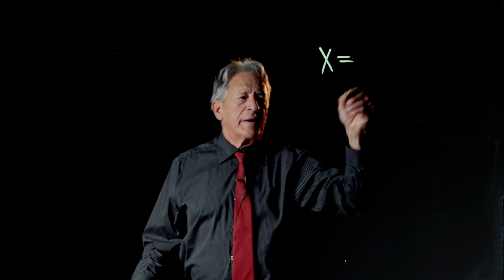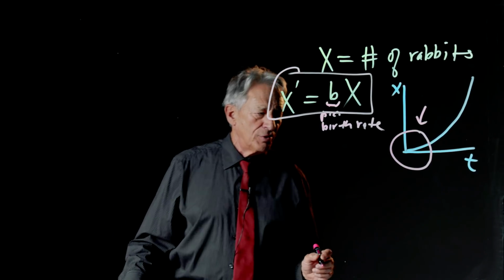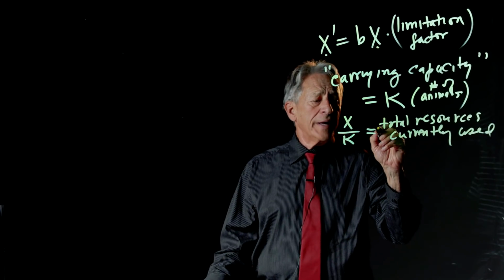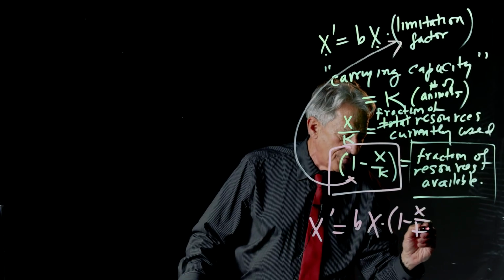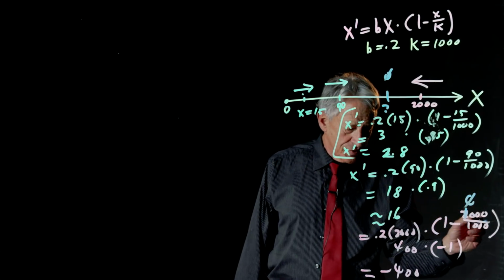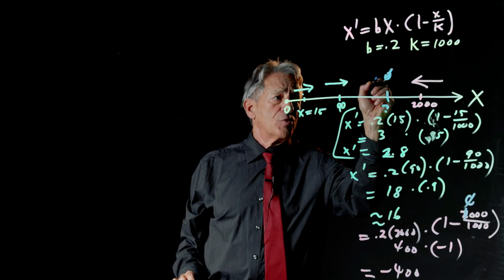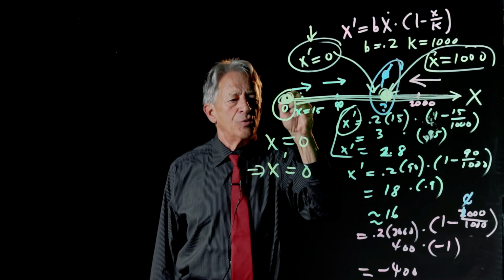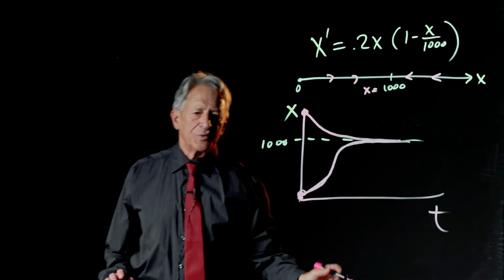4.6. Models Carrying Capacity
Short videos of topics in UCLA's Life Science 30A (Mathematics for Life Sciences). Lecturer is Prof. Alan Garfinkel